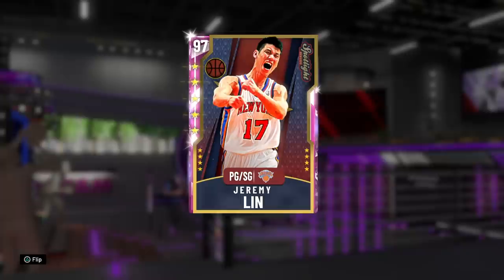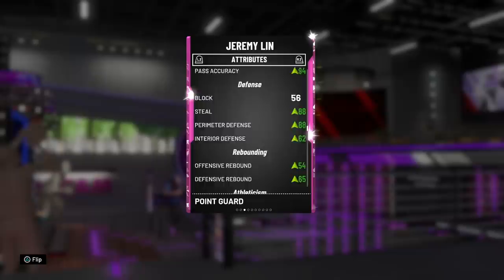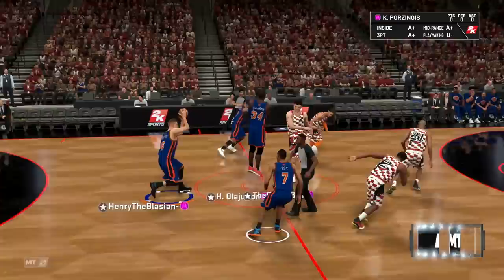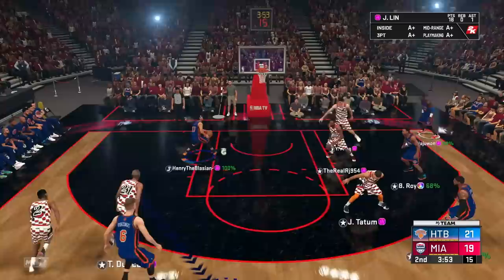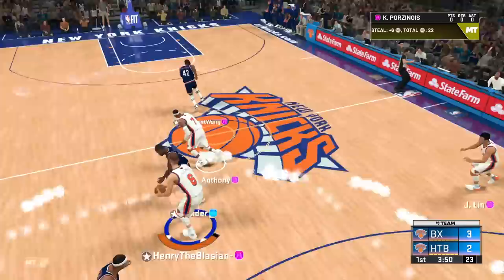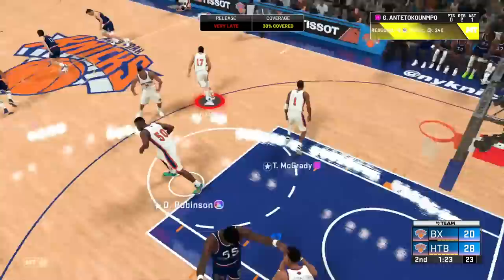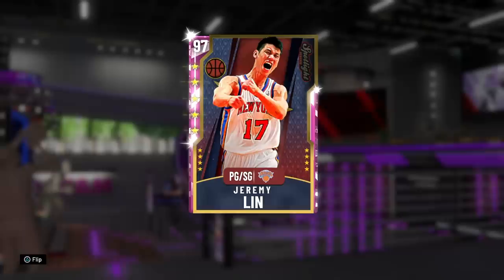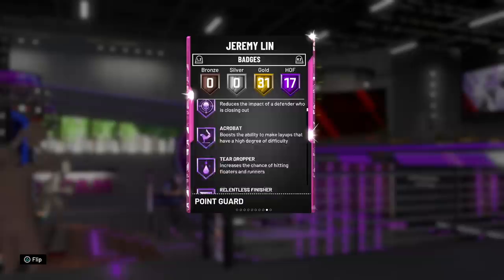PINK DIAMOND JEREMY LIN GAMEPLAY! WAS LINSANITY WORTH THE GRIND? NBA 2k20 MyTEAM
HTBGaming coming at you with NBA 2k20 MyTeam content, pink diamond Jeremy Lin, Jeremy lin spotlights, Pink diamond kyrie irving, pink diamond russell westbrook, pack opening, pink diamond kris middleton, moments of the week